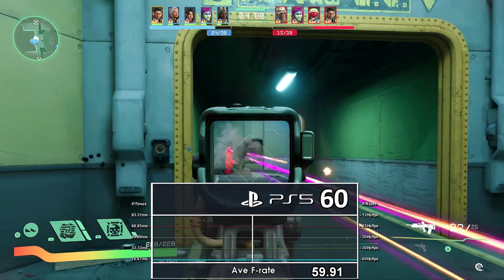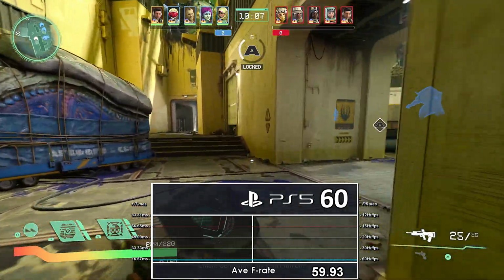Concord Beta Technical Review PS5, PC - Up, up and away?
Sometimes you can glean a great deal from a name, Concord, the new hero shooter from PlayStation Studios new team Firewalk Studios has some similarities with the looming, expensive, supersonic Airplane. Thanks to a closed beta code and then the following open beta, I took a flight on this new Hero Shooter to see if the flight path looks clear ahead?

Chapters
0:00 Introduction
1:18 Technical aspects, visuals, resolution & Characters PS5 vs PC
5:14 Performance PS5 vs PC
10:07 Gameplay, map design and combat
13:20 Initial thoughts and launch window

As a full time Software/Hardware Engineer for the past 35+ years I run this channel as a side project to my full time job. As such I have and remain fully independent and always sim to deliver concise, accurate, factual review, news and data to inform you as much as I can.

As such, if you do enjoy the content on the channel and site, then please consider Subscribing, Liking & sharing it where possible as all these things help increase my view, reach and play into the YouTube Algorithm, thank you.

Watch in 4K/60 for the best experience.